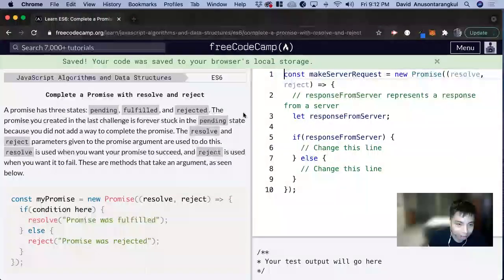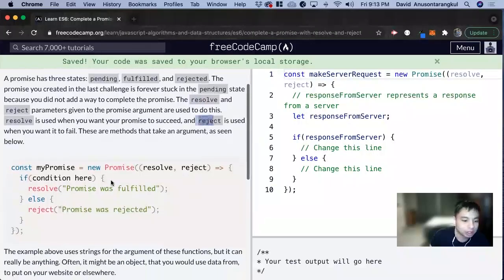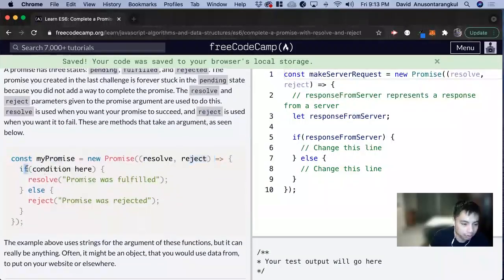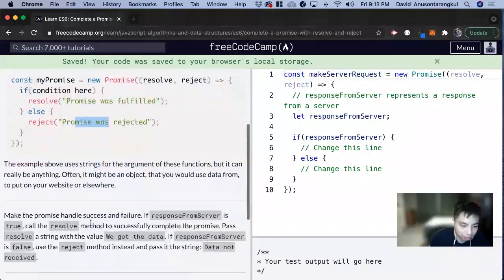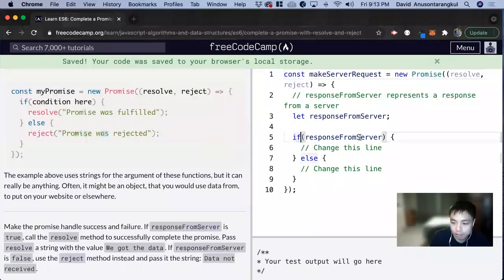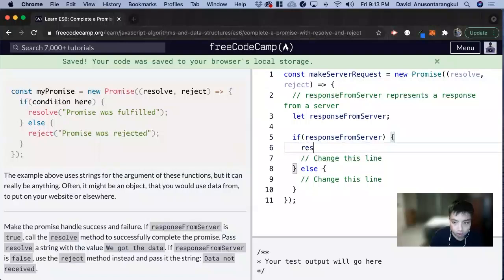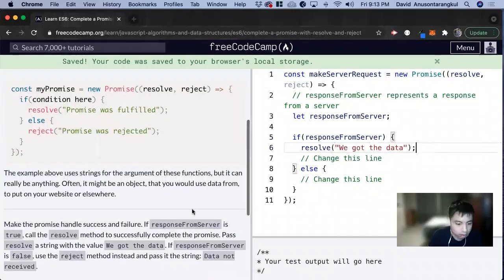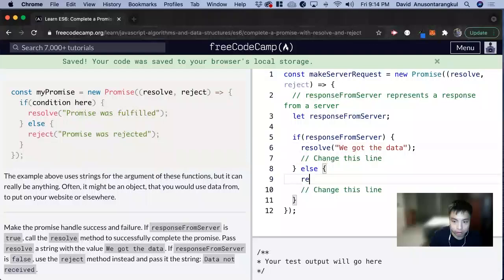Complete a Promise with resolve and reject (ES6) freeCodeCamp tutorial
Certification: JavaScript Algorithms and Data Structures
Course: ES6
Lesson: Complete a Promise with resolve and reject
freeCodeCamp tutorial

In this lesson, we learn how to complete a promise with resolve and reject.